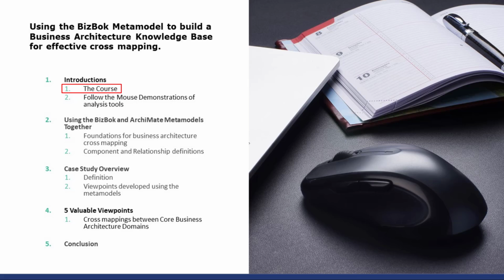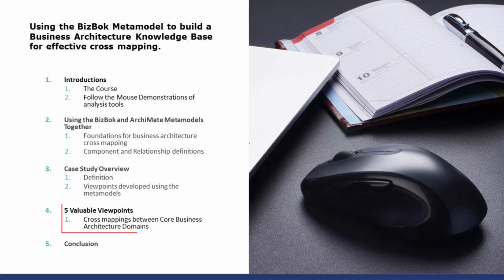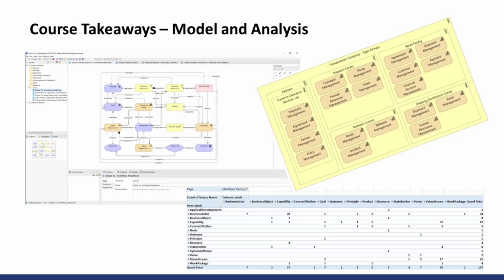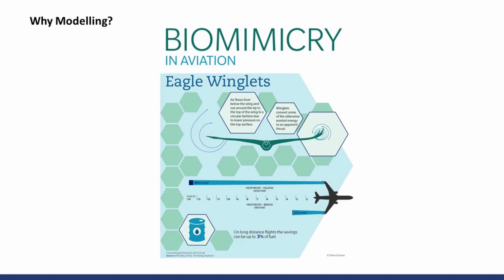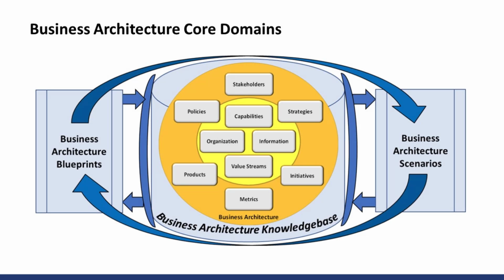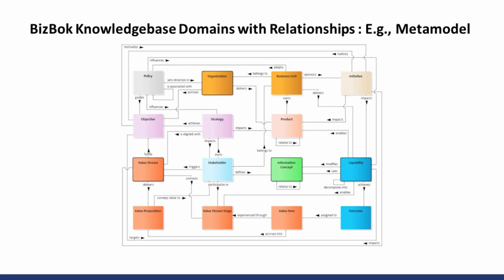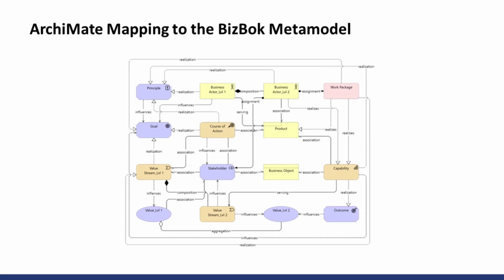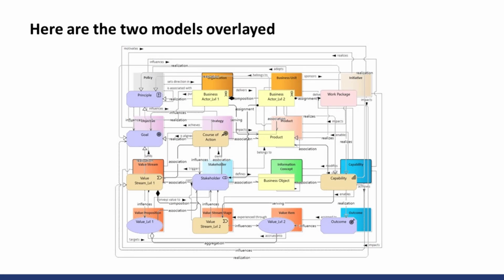001 Creating a Business Architecture Knowledge Base in Practice - Class Introduction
Let's get started with the class to gain valuable insights by crossmapping all business architecture domains.  eg capability, to information to value stream